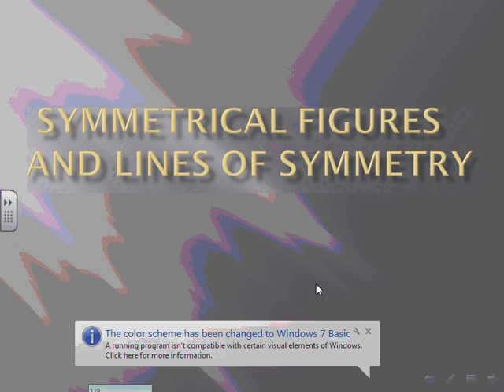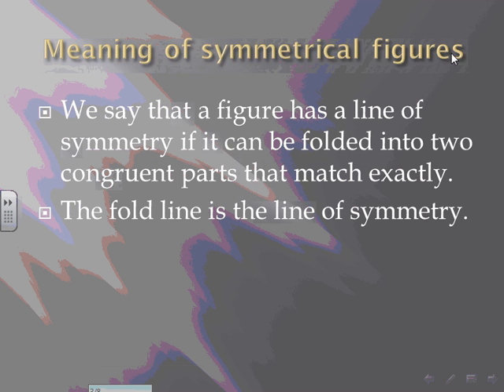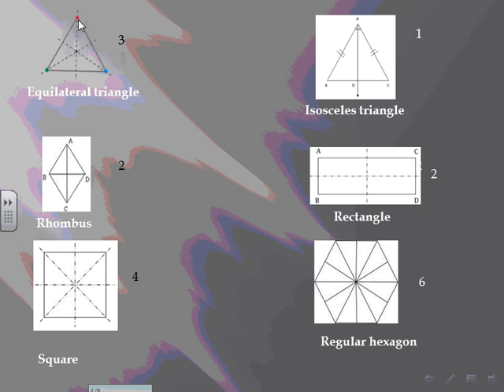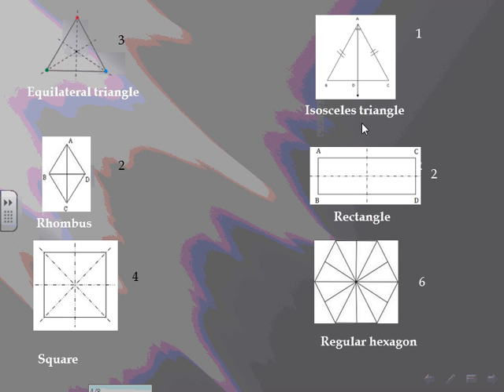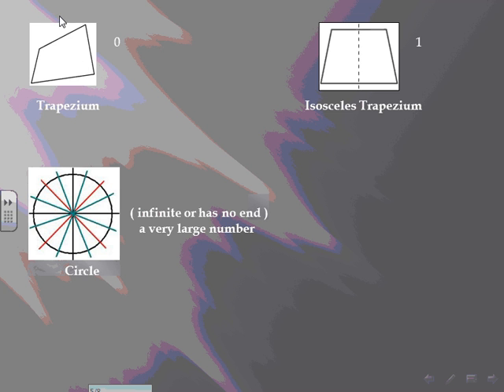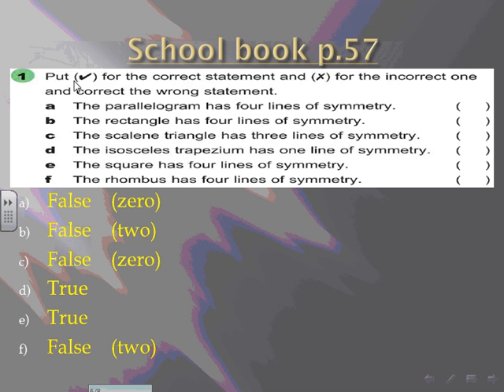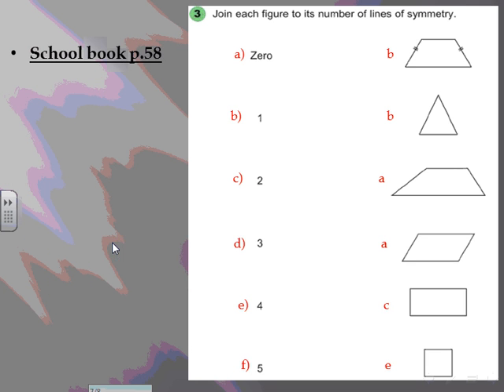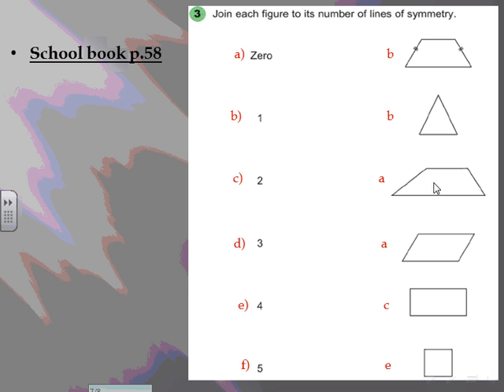Prim. 4 Math 30-3-2020 symmetrical figures